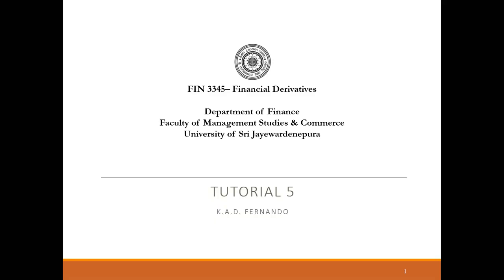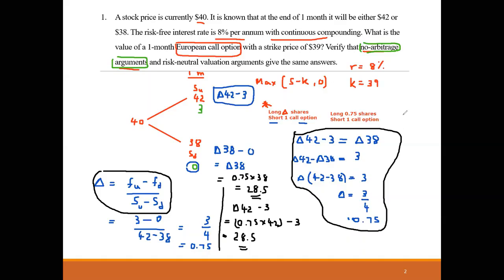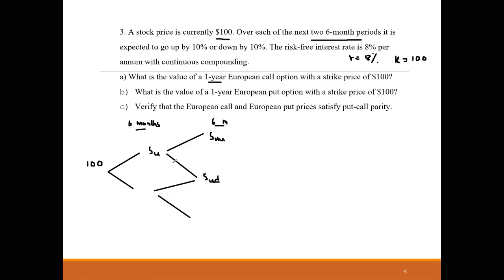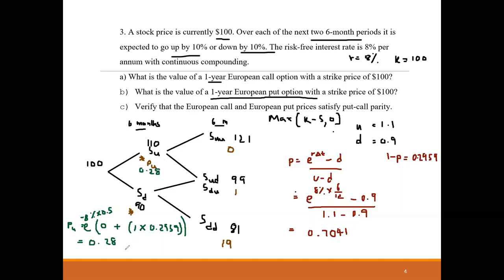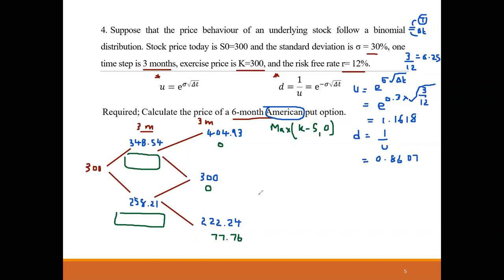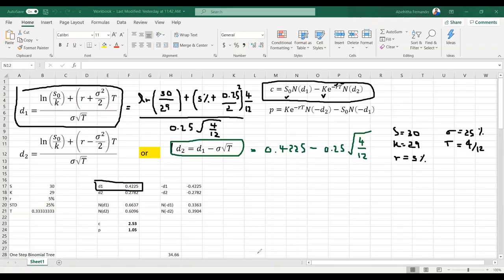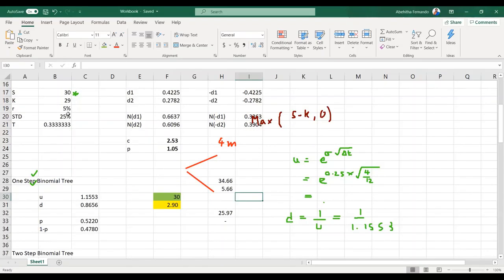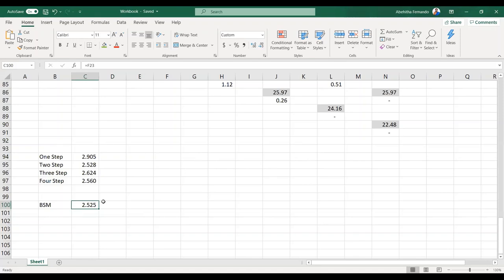FIN 3345 Tutorial 05